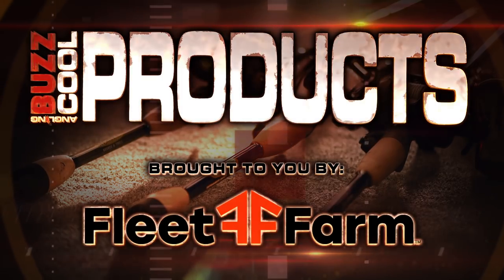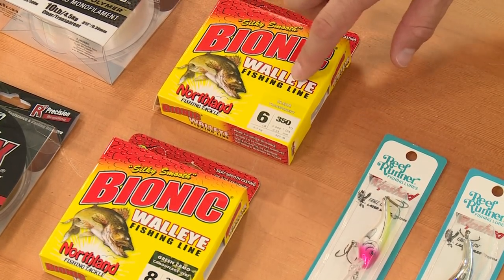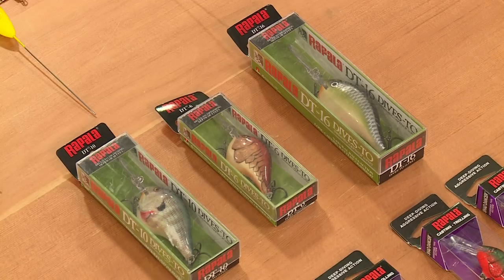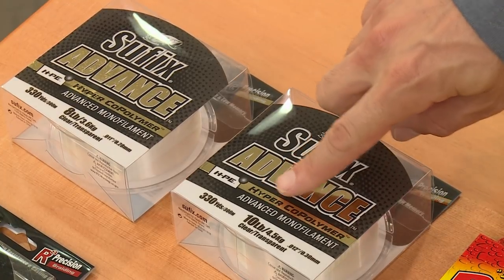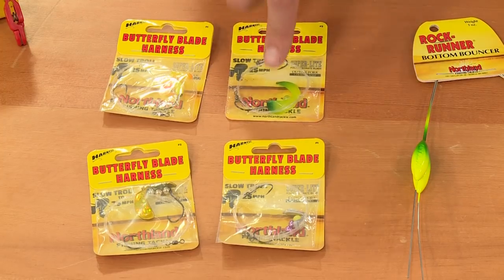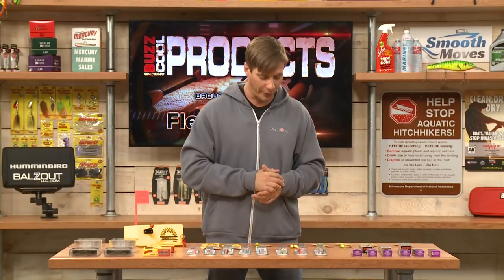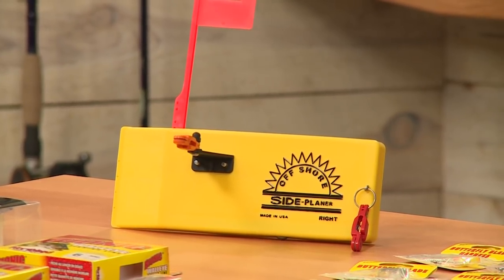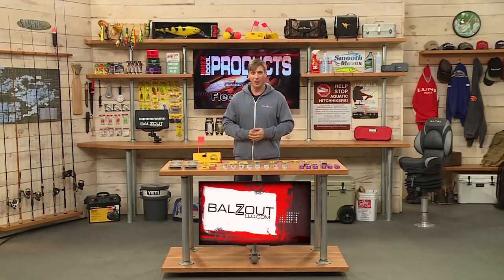Gear for Summer Walleye Fishing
If you’re heading out summer walleye fishing in the coming months, you may end up catching ’em a number of ways. Below are a few of our suggestions for the season ahead, from trusted crankbaits to some must-have spinner rigging gear – which is always a key tactic for summertime ‘eyes.